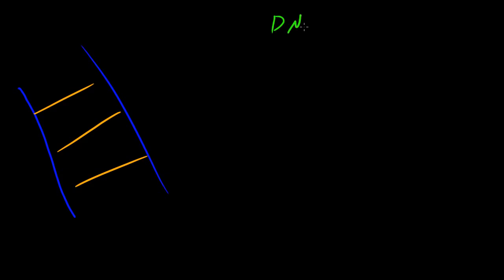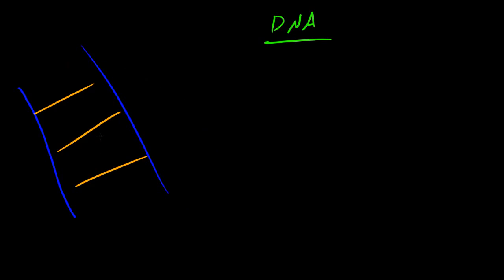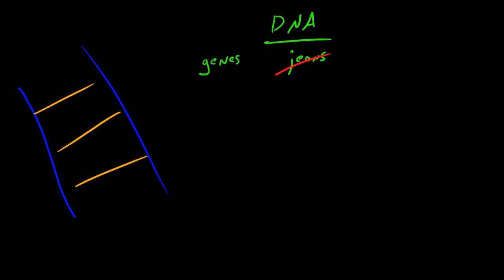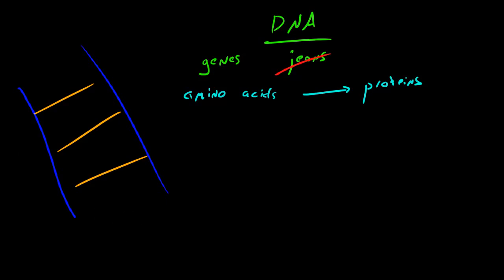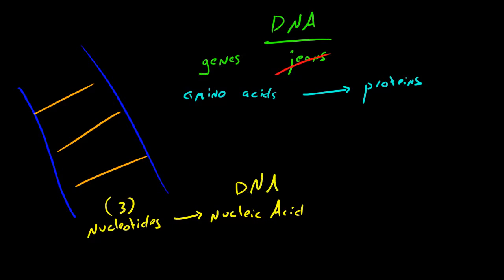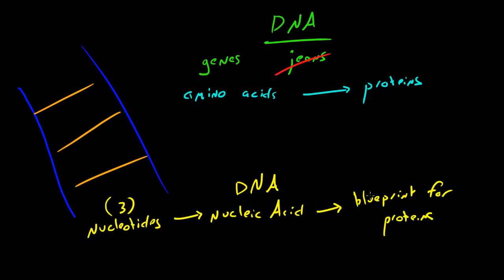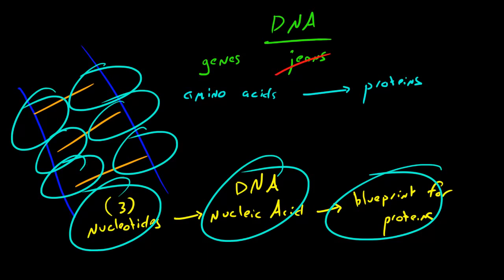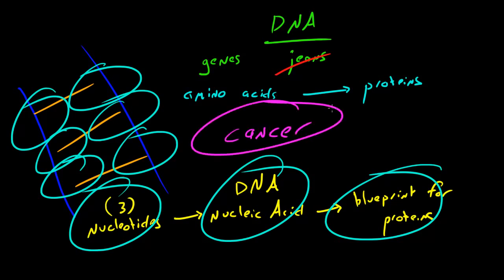Biology Lecture 13 DNA